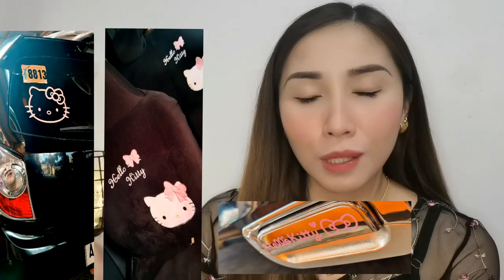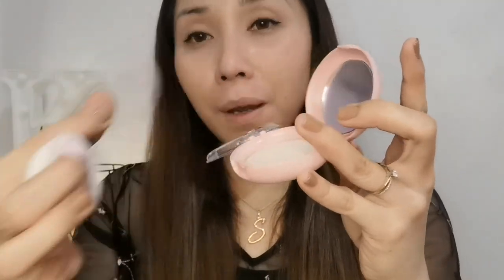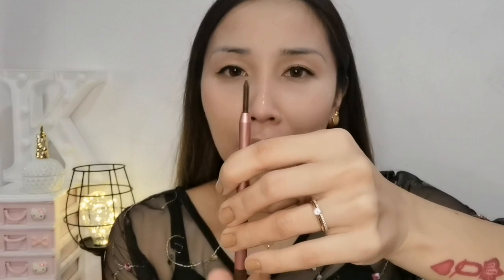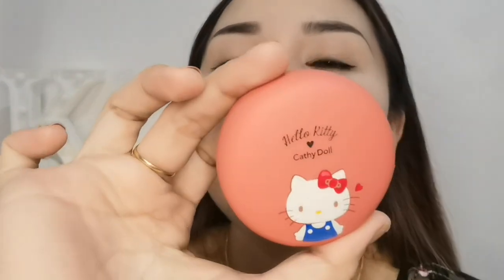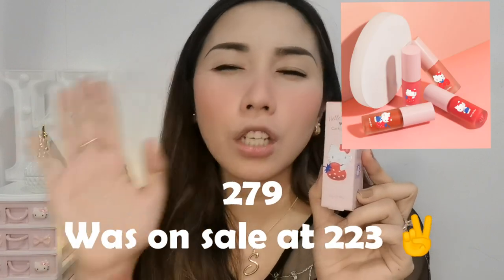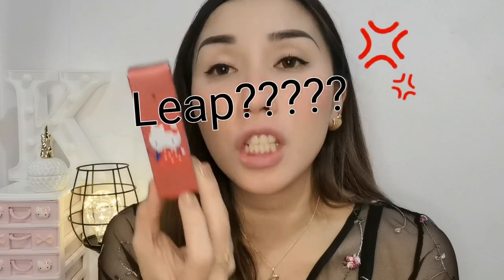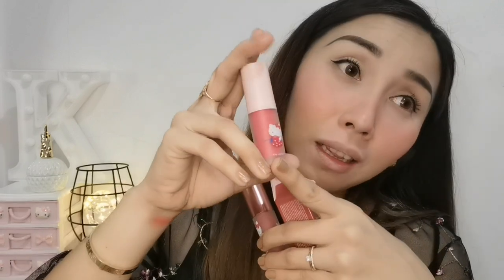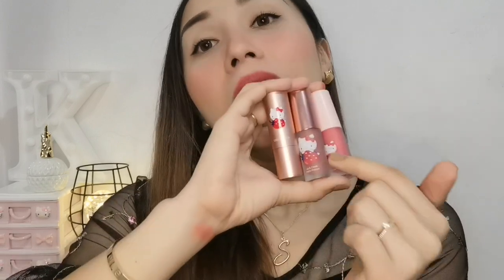Vlog 1_Cathy Doll x Hello Kitty Series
CATHY DOLL x  HELLO KITTY SERIES

See you on my next video! Keep safe always. Don't forget to practice SoShy Distancing ❤️

- Mommy Shynette 💋